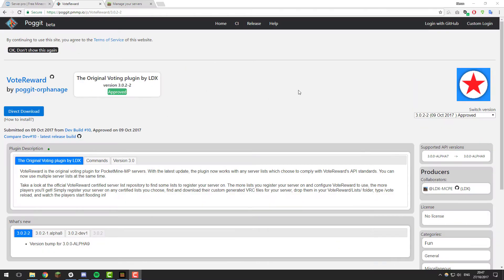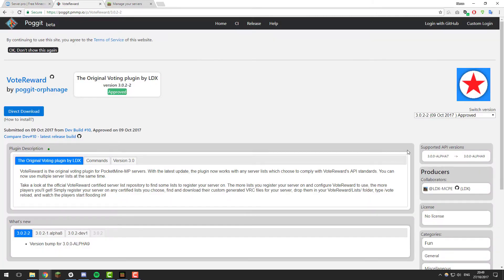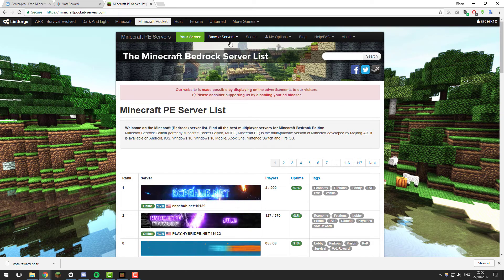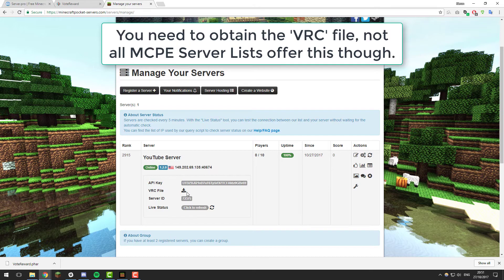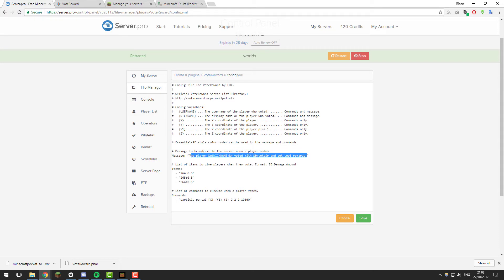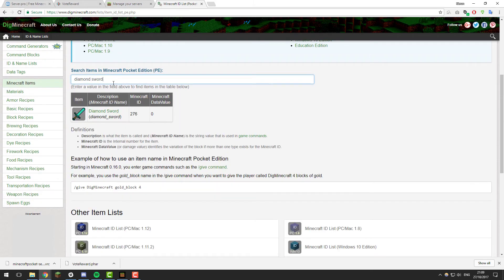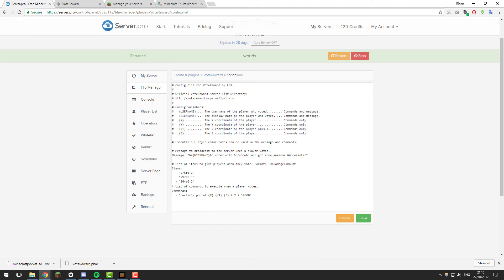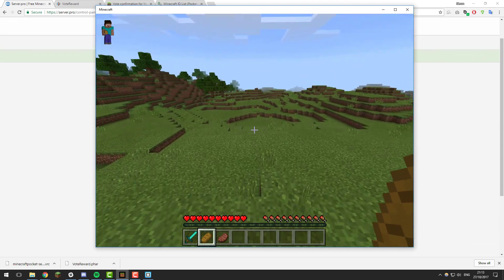How to Setup Voting on MCPE Servers - Minecraft Bedrock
In this tutorial, we teach you how to setup voting on MCPE servers using the plugin VoteReward.